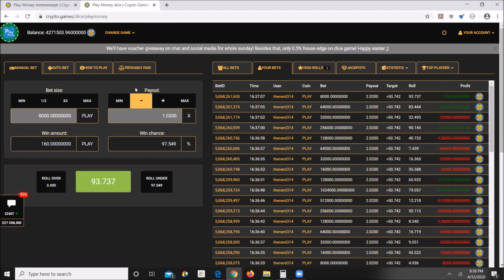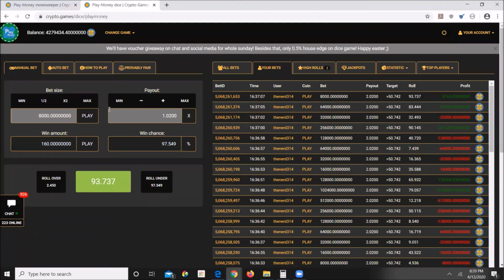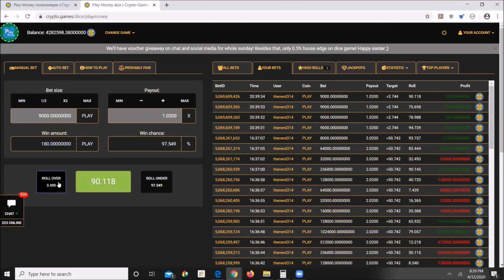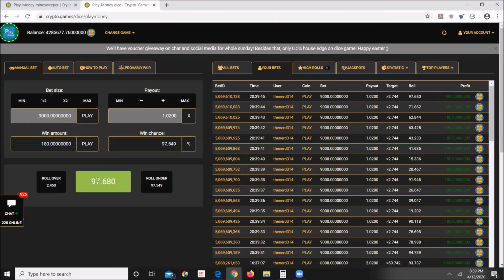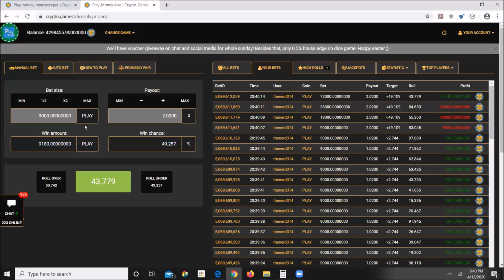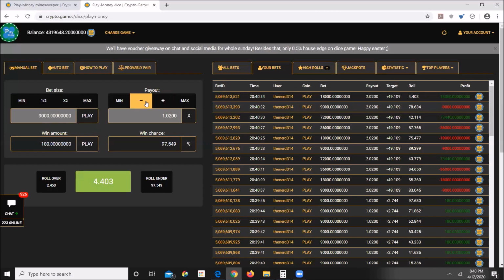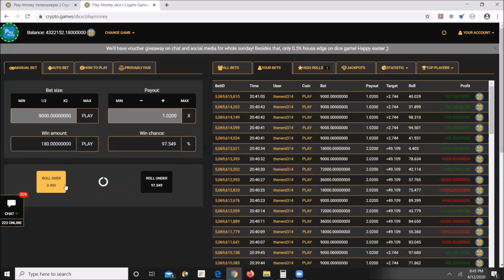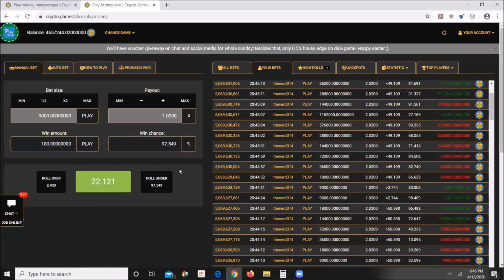Crypto Games Bitcoin Dice Gambling Strategy 1.02x